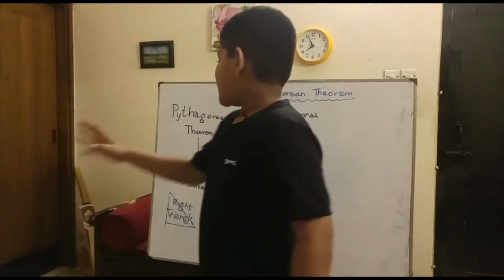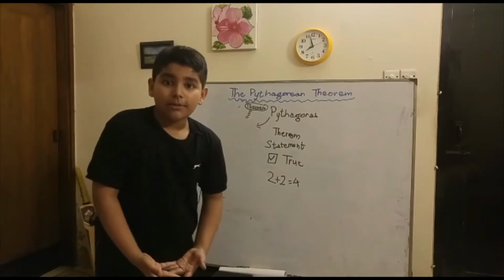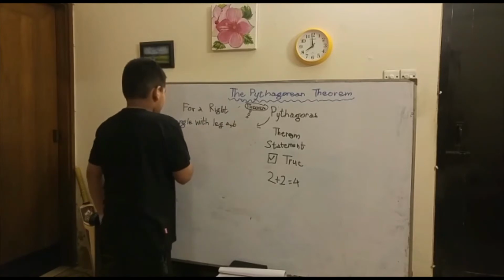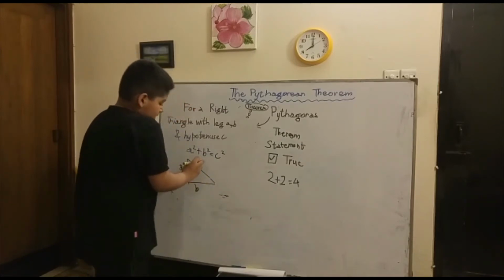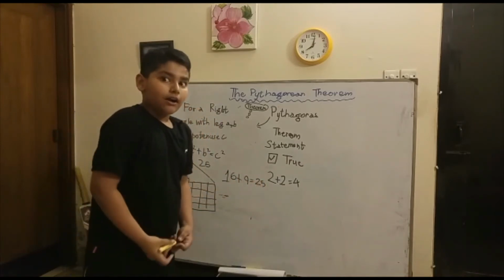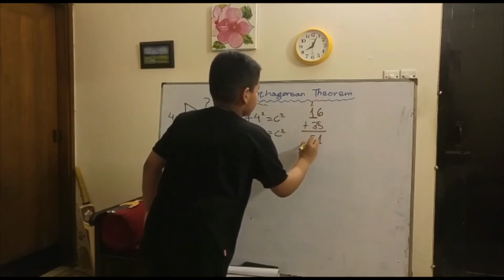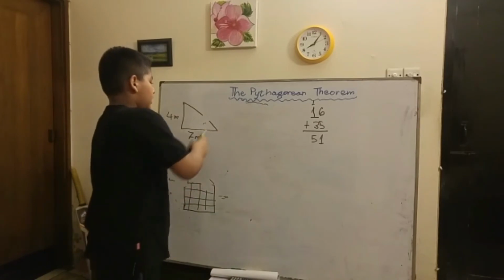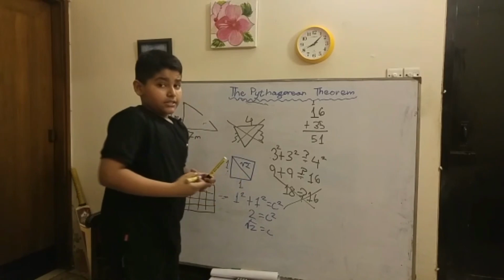The Pythagorean Theorem